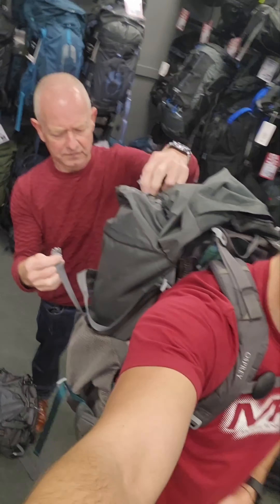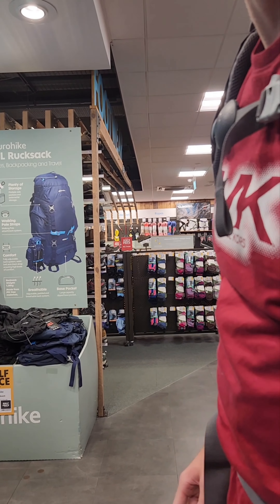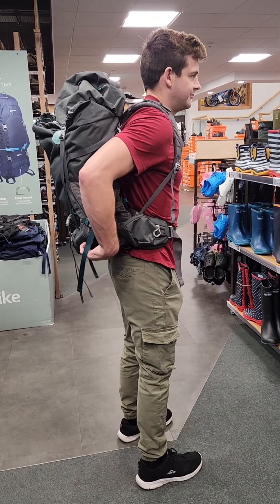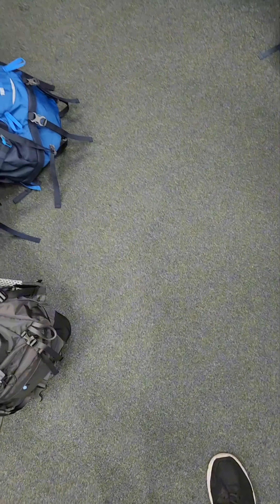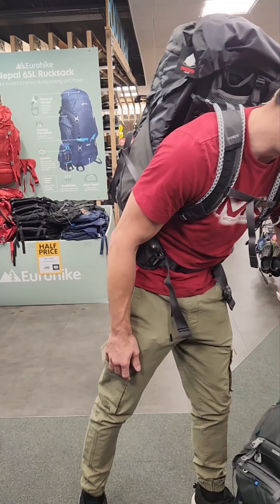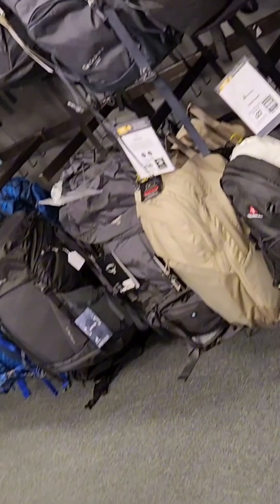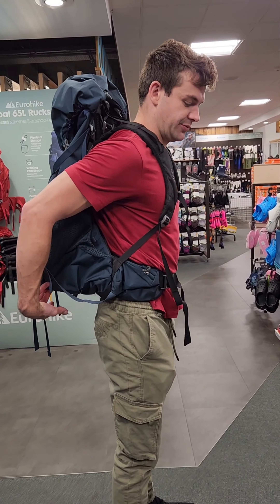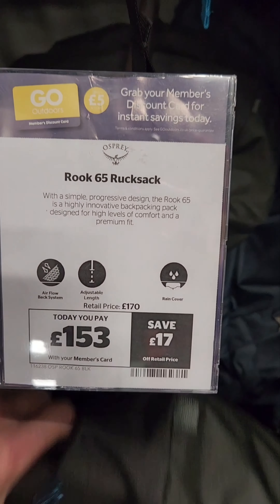Choosing A Backpacking bag for traveling to China